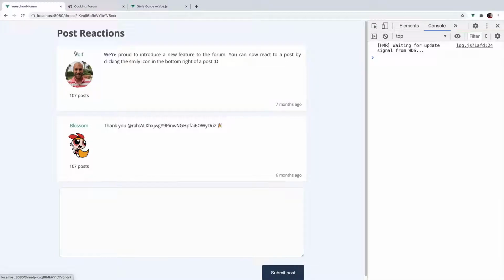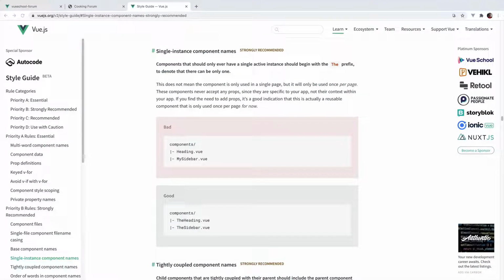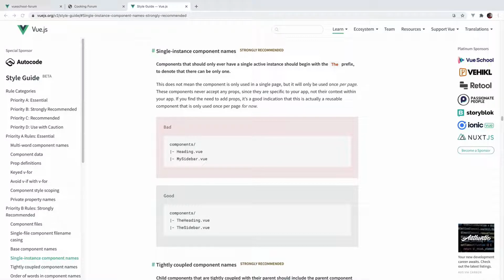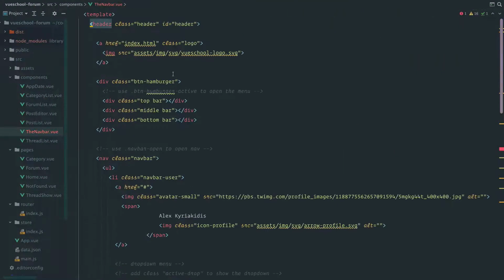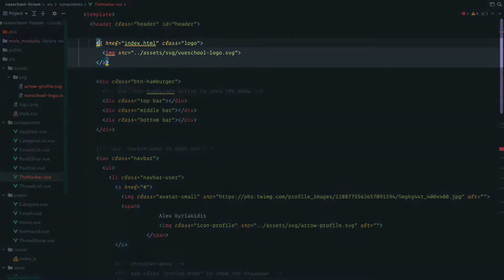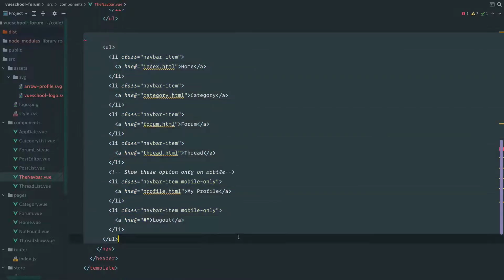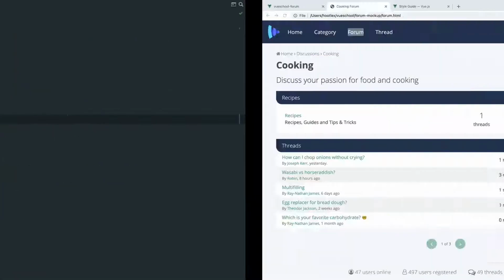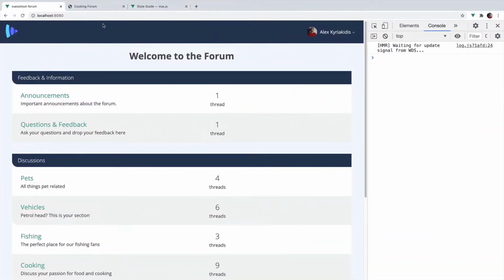29 Add The Forum Navbar